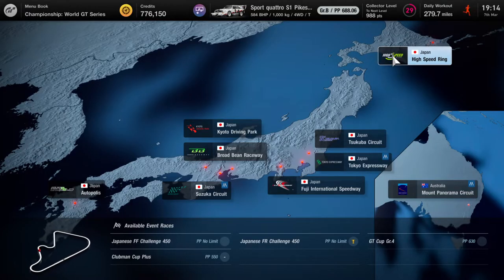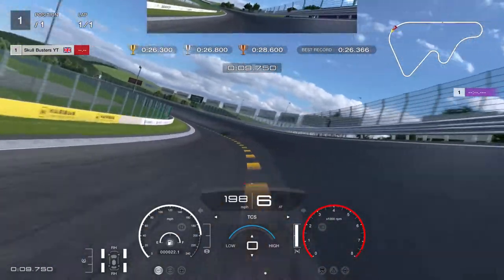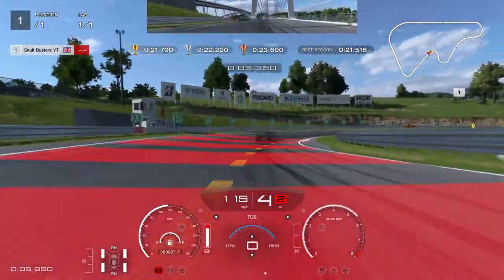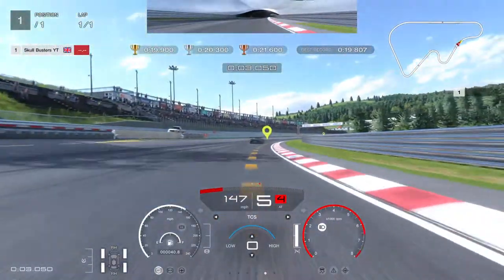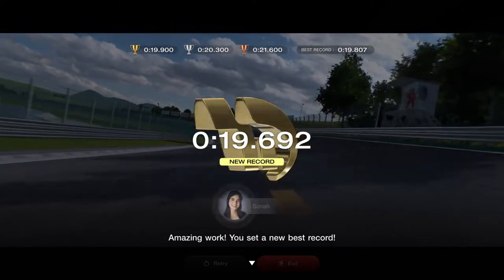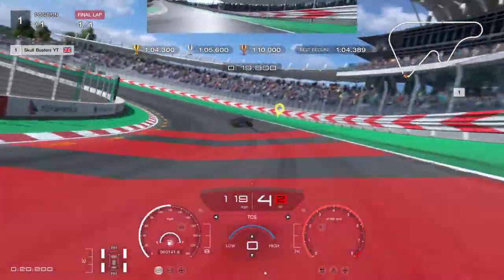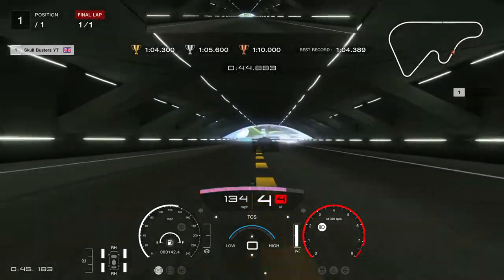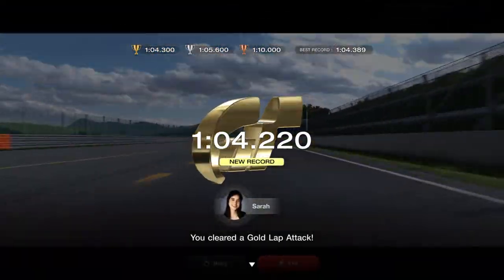Gran Turismo 7 - High Speed Ring Circuit Experience All Gold(GT7 High Speed Ring Circuit Experience)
Chapters
00:21 - Sector 01
00:50 - Sector 02
01:15 - Sector 03
01:44 - Lap Attack

In Gran Turismo 7 there are Circuit Experience and I go gold for High Speed Ring